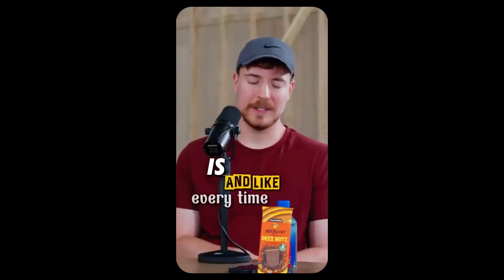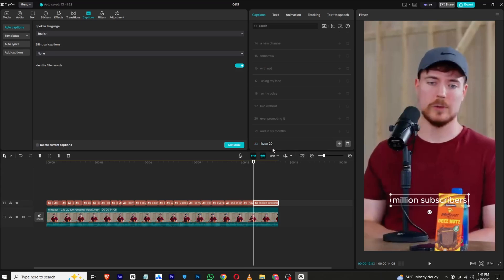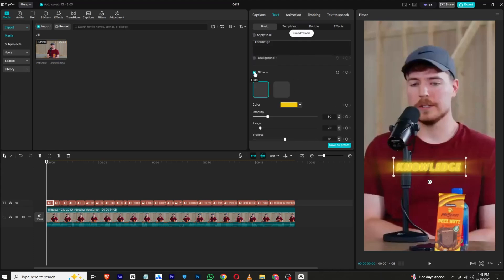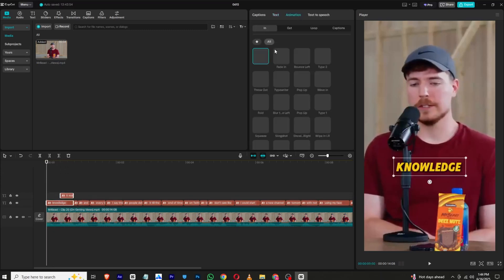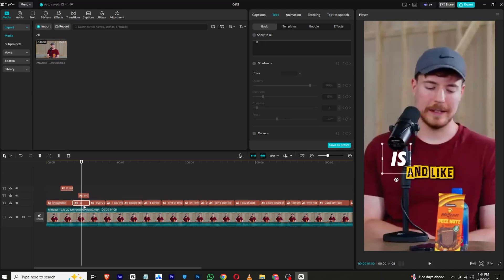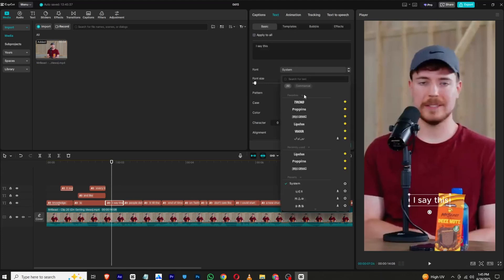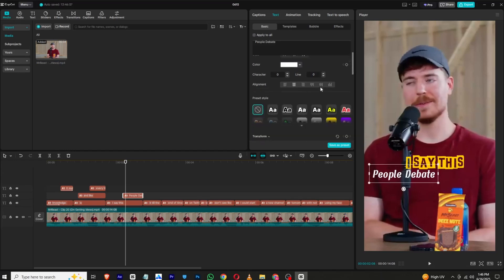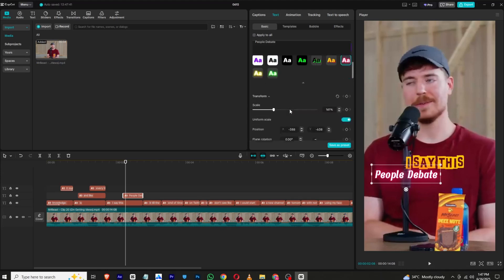EDIT VIRAL TYPOGRAPHY REELS IN CAPCUT | TRENDING CAPTION REEL ON INSTAGRAM | CAPCUT PC TUTORIAL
In this Tutorial
EDIT VIRAL TYPOGRAPHY REELS IN CAPCUT | TRENDING CAPTION REEL ON INSTAGRAM